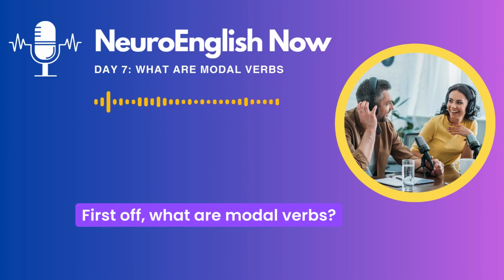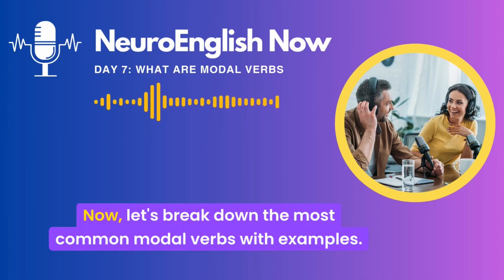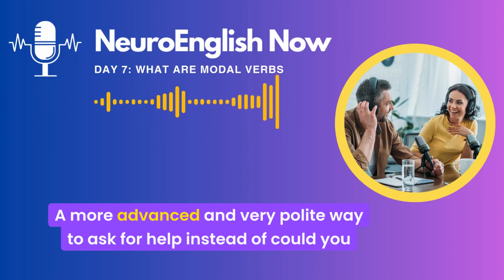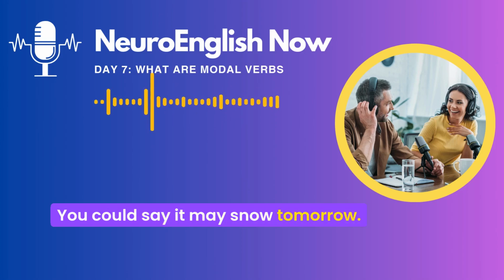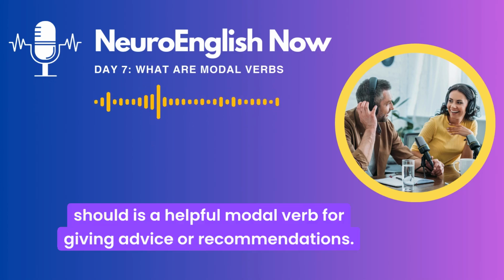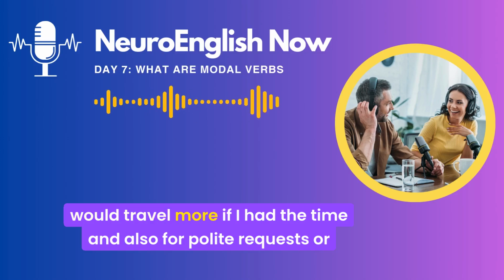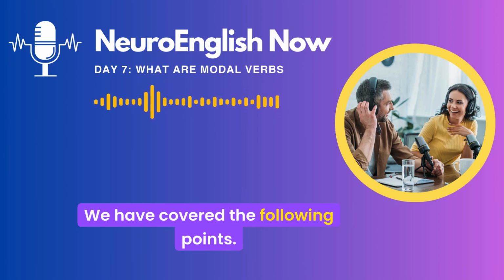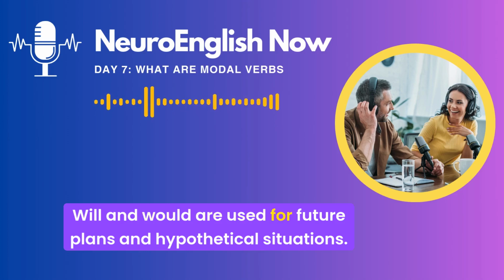What are modal verbs? The Secret to Fluent English? MODAL VERBS - Learn English With Podcast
What are modal verbs? Modal Verbs: A Comprehensive Guide to Their Meaning and Use.

English with Jessica and Tim

Modal verbs, a type of auxiliary verb, are essential components of English grammar that modify the meaning of a main verb. They are used to express various modalities such as ability, permission, possibility, necessity, and obligation. For instance, in the sentence “I can swim,” the verb “can” indicates ability. Modal verbs are unique because they do not follow the traditional patterns of conjugation like regular verbs; instead, they maintain the same form regardless of the subject. This means they are used in their infinitive form and do not take the typical past participle form. For example, “I will talk” remains “will” regardless of the subject. In contrast, the past tense of “will” is “would,” which can be contracted to “would’ve” in informal contexts.

In English, the most common modal verbs include “can,” “could,” “may,” “might,” “must,” “shall,” “should,” “will,” and “would.” A comprehensive modal verbs list highlights these verbs and their various uses. For instance, “You may sit” indicates permission, while “I must study” expresses necessity. The verbs in the present tense, such as “can” and “may,” indicate current abilities or permissions, while their past tense forms, “could” and “might,” express possibilities or abilities that were relevant in the past. It’s important to note that modal verbs can also be used in the subjunctive mood to express wishes, hypotheticals, or conditions, such as “If I were you, I would go.”

Furthermore, modal verbs are integral in forming questions and negatives. For instance, “Can you swim?” is a straightforward inquiry, while the negative form “I cannot swim” expresses inability. In addition to the basic meanings, modal verbs in German often parallel their English counterparts, but they come with their own rules and conjugations, such as “müssen” for “must” or “dürfen” for “may.” Understanding the nuances of modal verbs used in both languages can enhance one’s grasp of verbs express complex ideas. To reinforce learning, teachers often incorporate quizzes to test knowledge of these crucial auxiliary verbs, helping students to master their usage effectively.

💡 Pro Tip: Consistent practice transforms language learning!

🚀 Master English Communication Now!